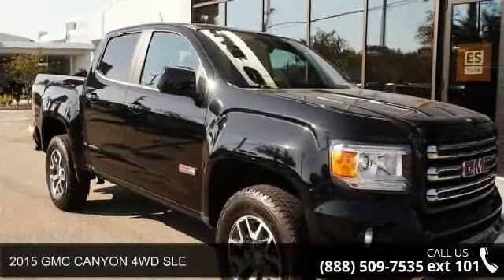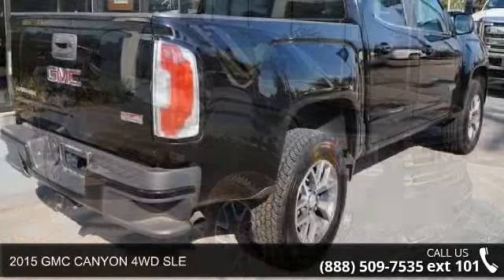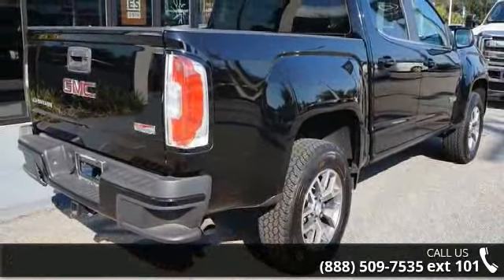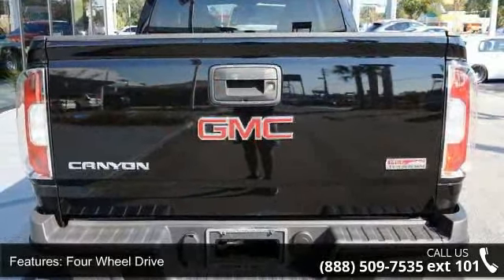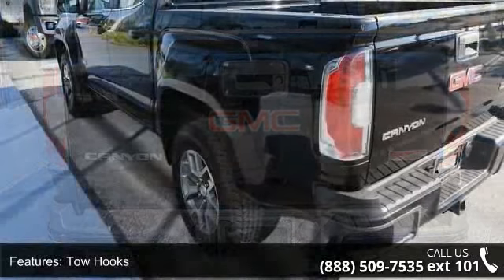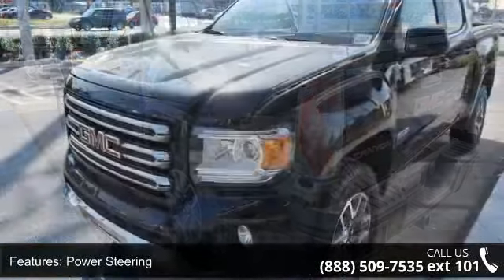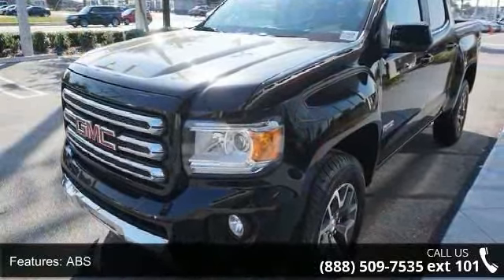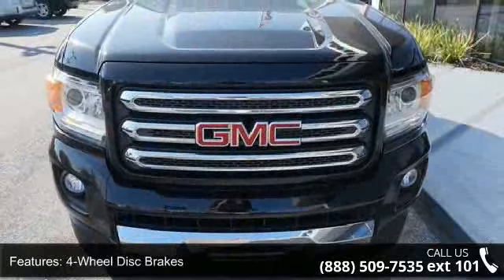2015 GMC CANYON 4WD SLE - Lexus Of Jacksonville - Jackson...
V6 Engine** Satellite Radio** Usb Charging Outlets** Onstar** Wifi Hot Spot **8 in Color Touchscreen **Four Wheel Drive **17-inch Alloy Wheels** Foglights** Body-Color outside Mirrors and Door Handles** Auto-dimming Rearview Mirror** Rear Defrost **Overhead Console** Cruise Control** Tilt /Telescopic Leather Steering Wheel w/ Audio Controls** Privacy Glass** Tow Hitch** Rear Step Bumper **Keyless Entry **17 City/ 24 Hwy** you for choosing Fields Auto Group...as part of our unique level of service, all of our customers enjoy automatic enrollment in our Fields Matters Loyalty Program. This program offers you and your vehicle a wide array of exclusive amenities such as; Complimentary Car Washes, 10% off Accessories and Clothing, Internet Work Stations, Fields Gourmet Coffee Bar and Ice Cream, Free Service Loaners with Scheduled Appointments, Local Shuttle, Free Wi-Fi and much... read more